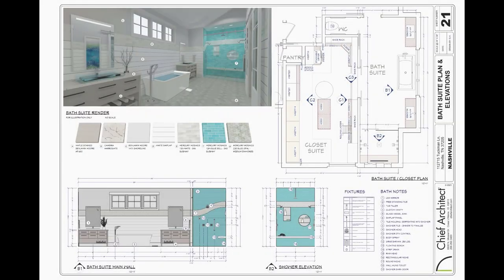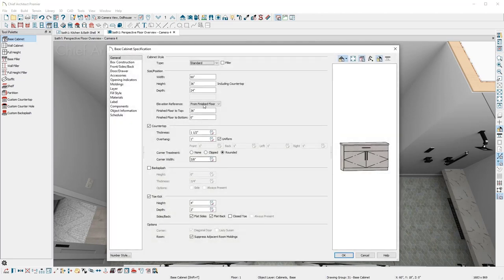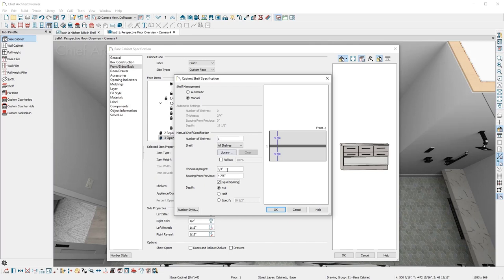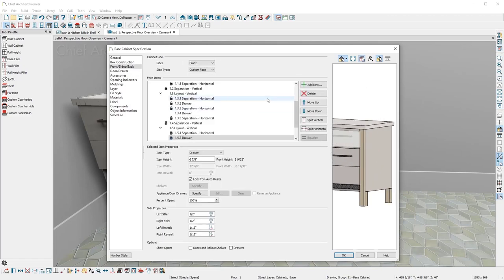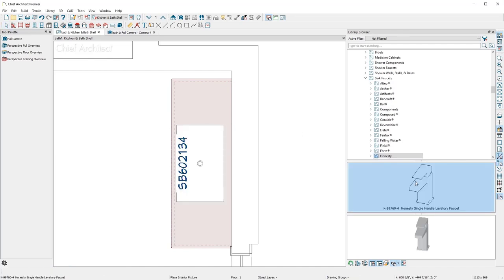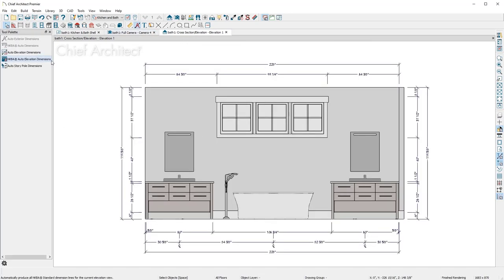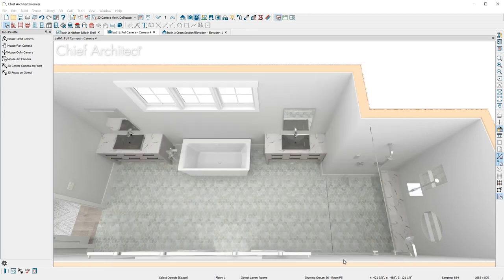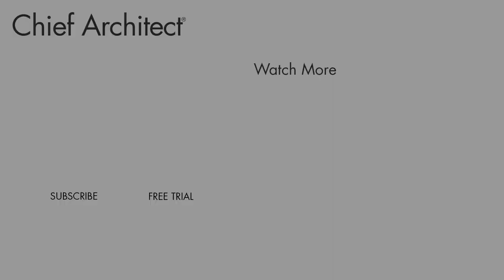How to use Chief Architect for a Bathroom Design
This video will go over how to create a custom bath suite.